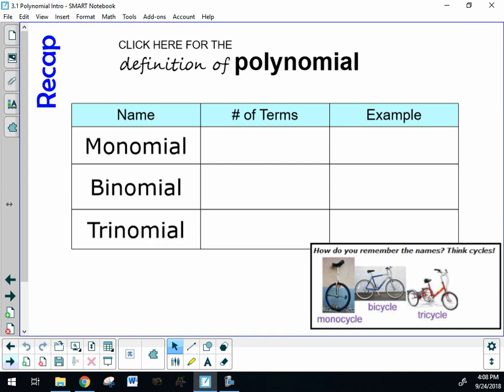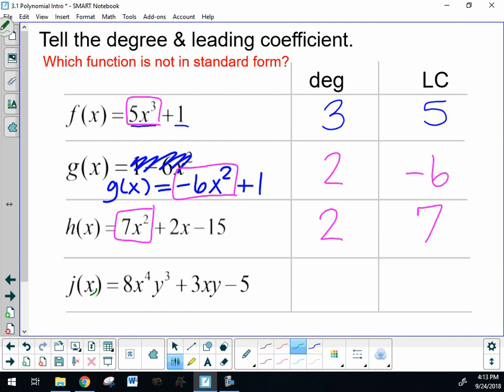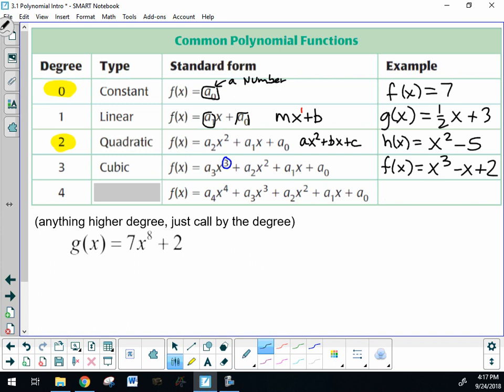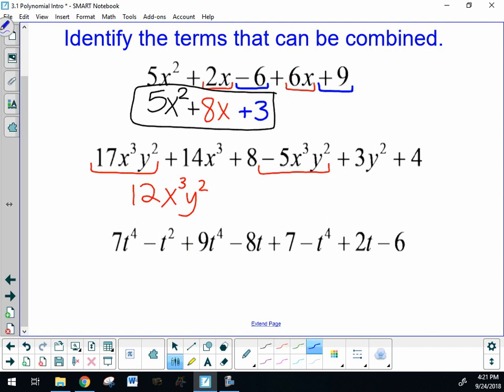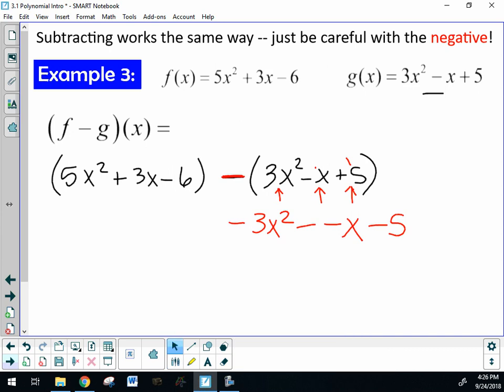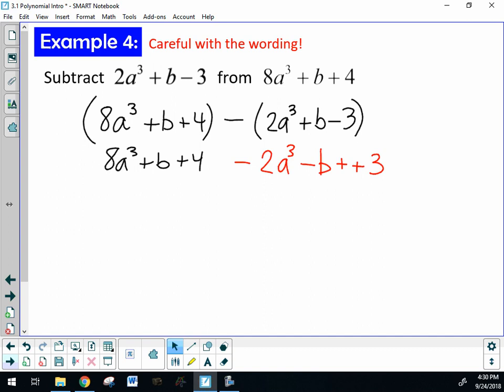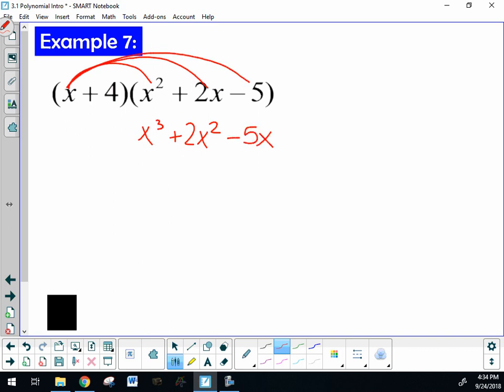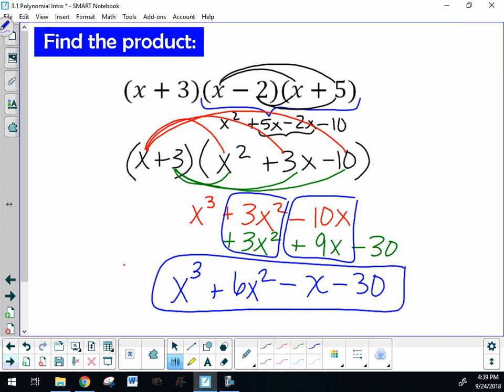Math 3: 3.1 Video